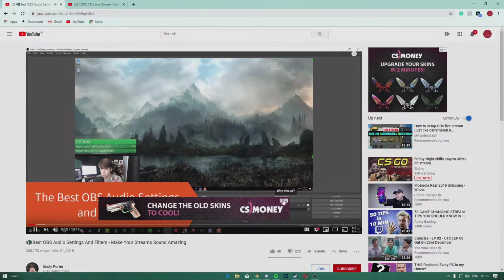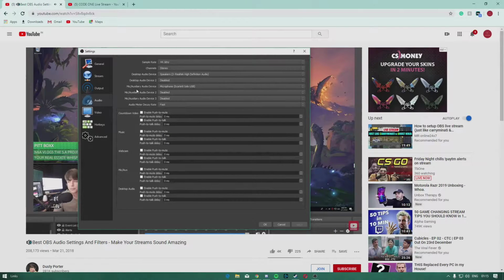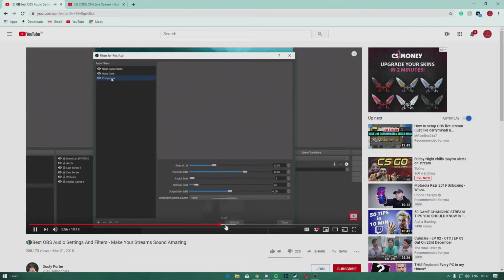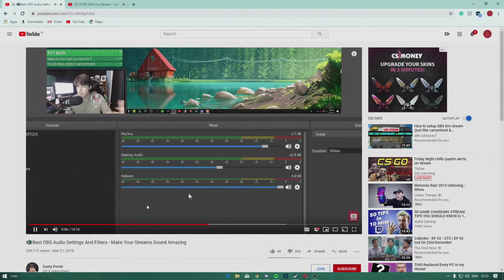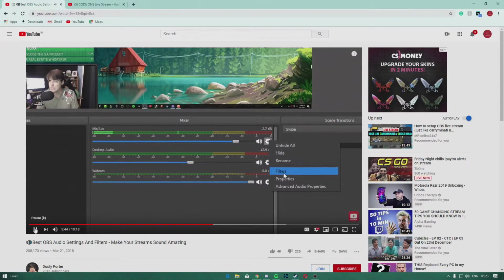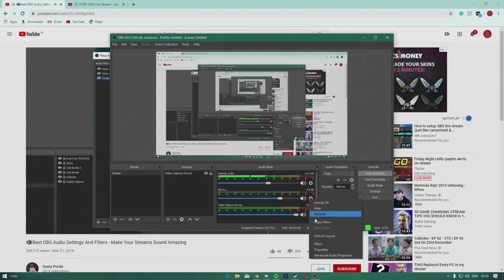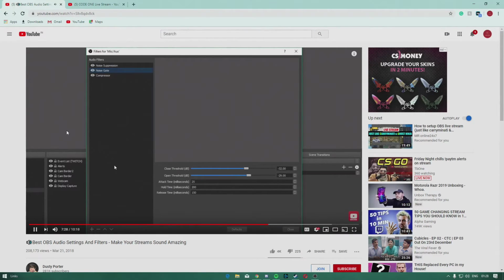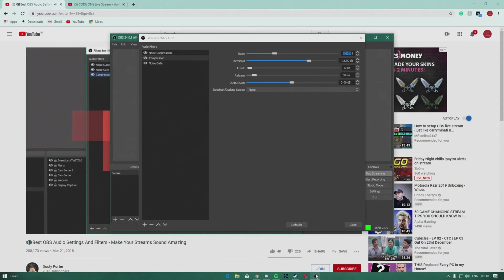CODE ONE Live Stream